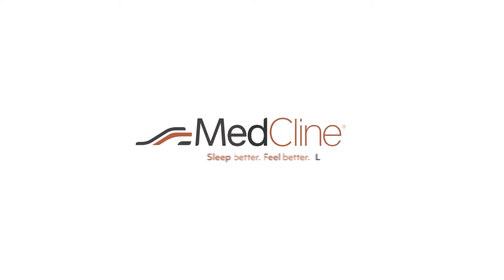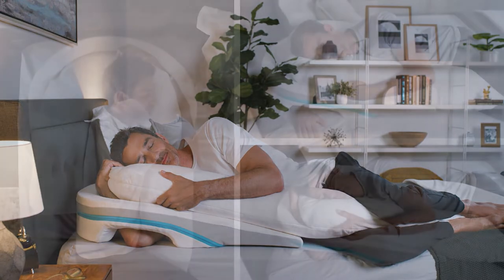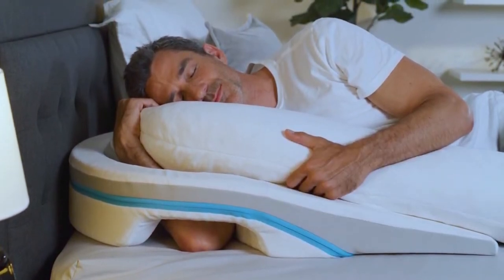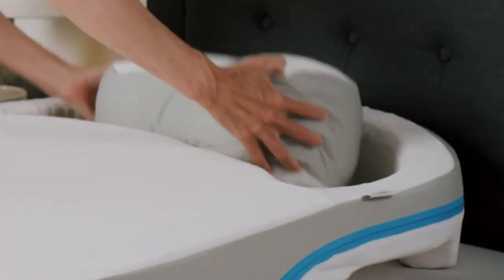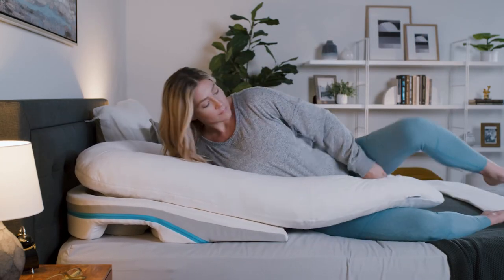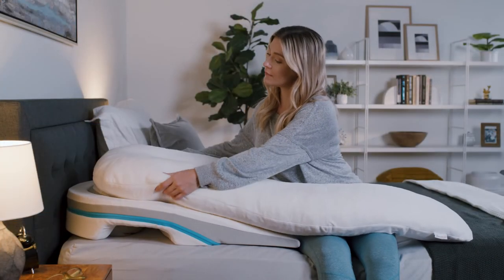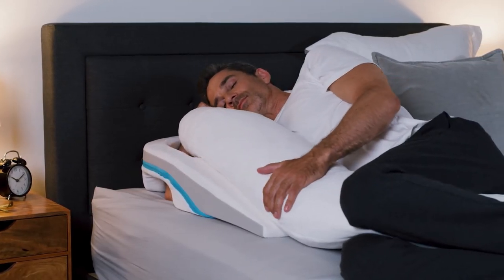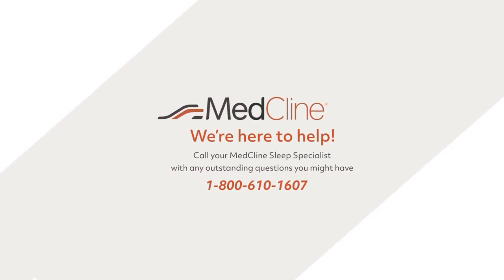Arm Positioning Tips for Better Sleep with MedCline™ Shoulder Relief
In this welcome video, MedCline introduces new users to their product, offering a guide to help them get the most out of the MedCline™ Acid Reflux Relief System. The team emphasizes that it may take up to 30 nights for the body to fully adjust to the new sleeping position created by MedCline, though this varies depending on each person’s previous sleeping habits, with some adjusting in just two to three nights.

A key focus of the video is on arm positioning, explaining that users should experiment with different positions during the adjustment period to find what is most comfortable. The downside arm can be placed either through the hole at the base of the wedge or bent, with the elbow resting on the mattress and the hand cradling the body pillow. This second position helps anchor the body to prevent sliding during the night.

They also mention the smaller insert pillow within the shoulder relief wedge, which can be adjusted for added support or moved out of the way entirely. The video emphasizes that the arm should fall naturally into the arm pocket without any pressure on the armpit, and that proper positioning is crucial to avoid arm numbness or discomfort. If users are experiencing discomfort or sliding down the wedge, MedCline advises that the user might be positioned too low or may need a different wedge size.

Additionally, the video suggests experimenting with the body pillow. By tucking it snugly to the neck, exaggerating the knee bend, and pulling the pillow between the knees, users can further anchor themselves to prevent sliding. The shredded memory foam inside the body pillow can be adjusted for personalized comfort, and users are encouraged to fluff the pillow if it loses shape over time.

The MedCline team offers free size exchanges to ensure the best fit and encourages users to contact customer service for personalized suggestions or assistance. The video ends by reassuring users that experimentation is key to discovering the perfect sleep setup.